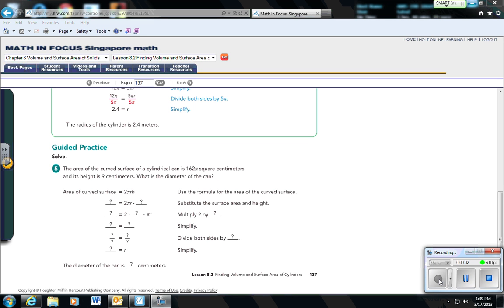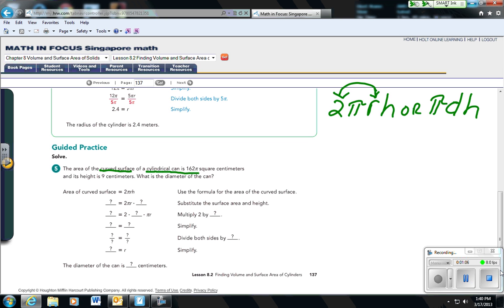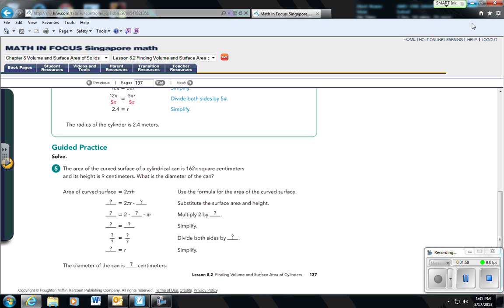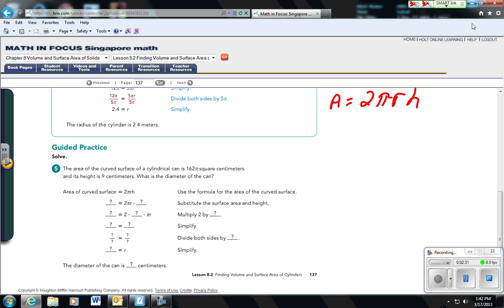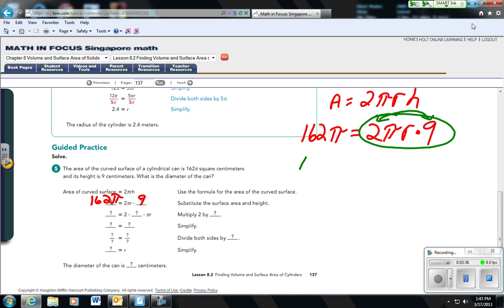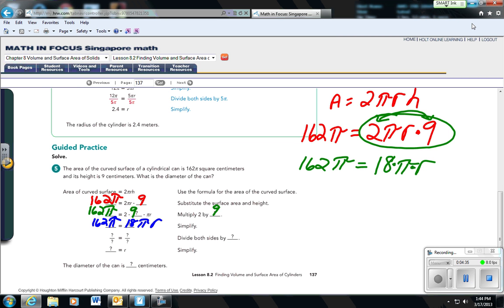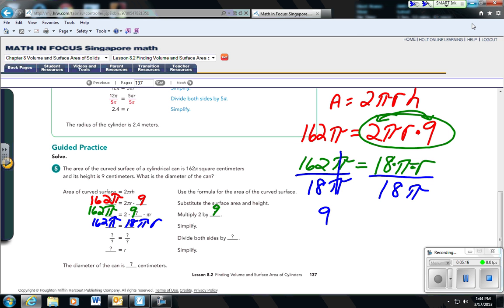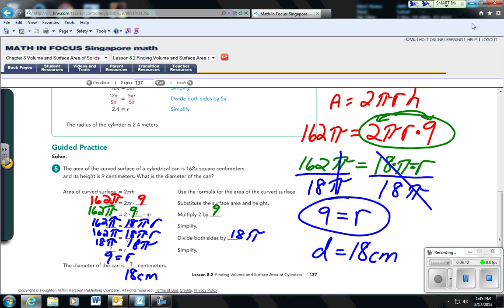8.2 guided practice number 5